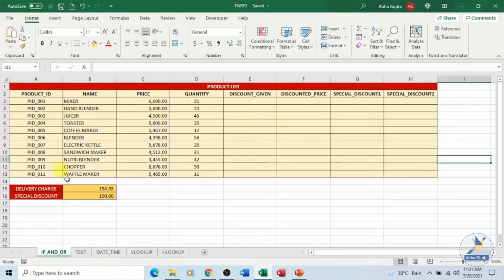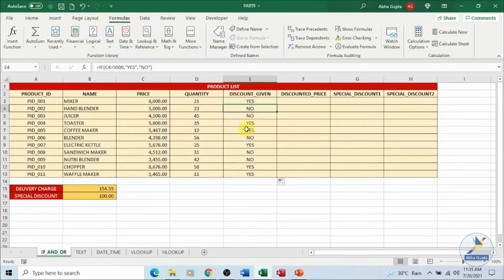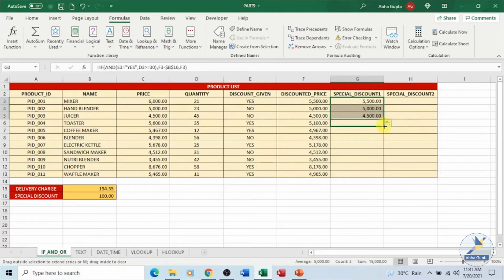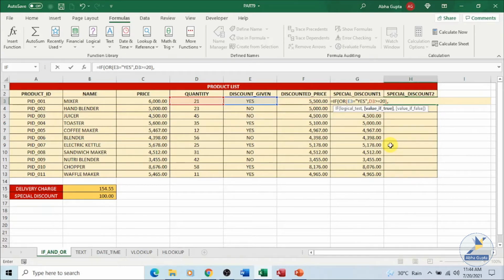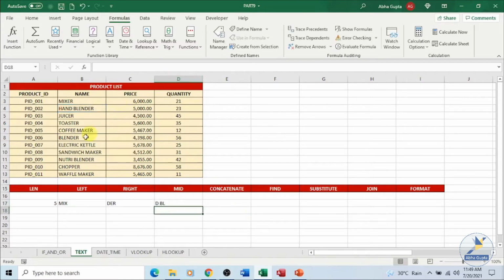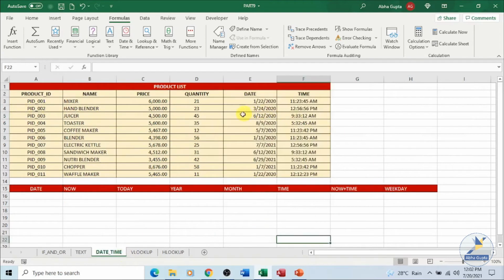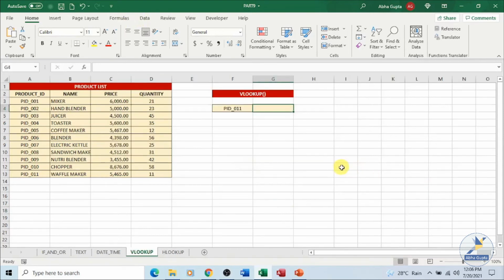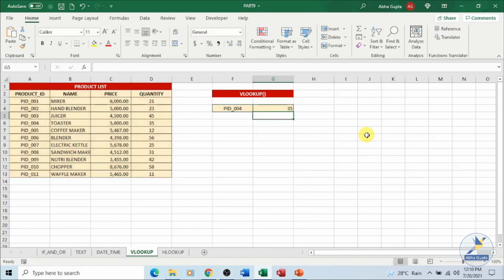Part 9: Advanced Functions In Excel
-Logical Functions
-Text Functions
-Date and Time Functions
-Lookup Functions